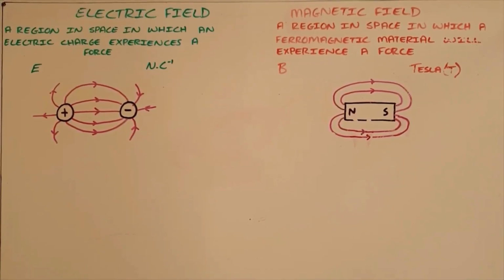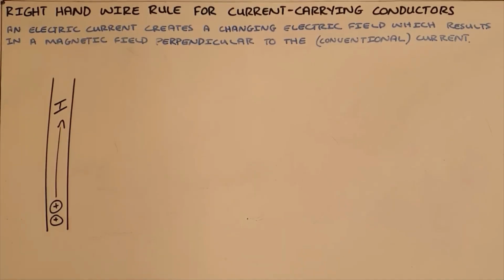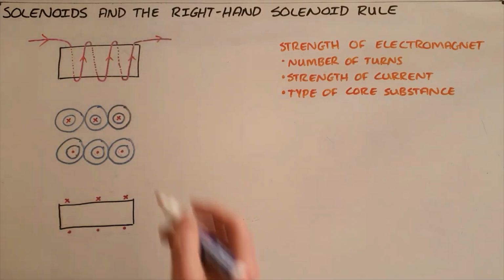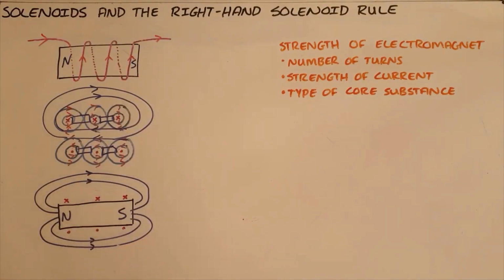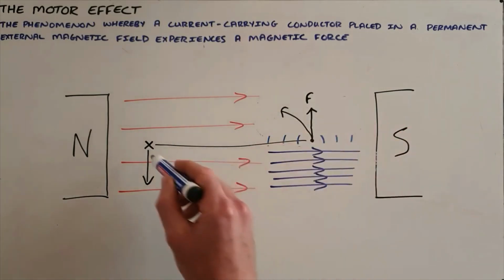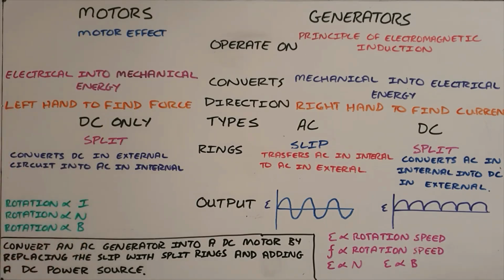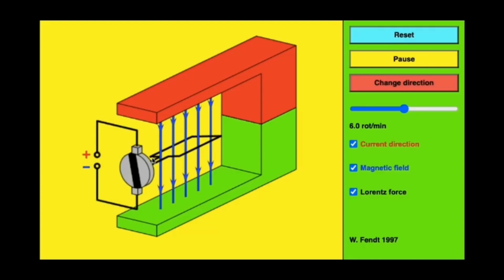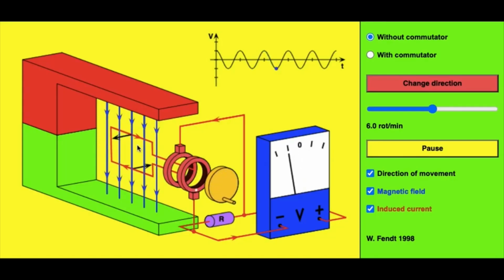Electromagnetism and Machines Compilation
Electromagnetic Induction
Motor Effect
Right hand motor rule
Right hand solenoid rule
Right hand generator rule
Left hand motor rule
AC
DC
Split ring
Slip ring
Commutator